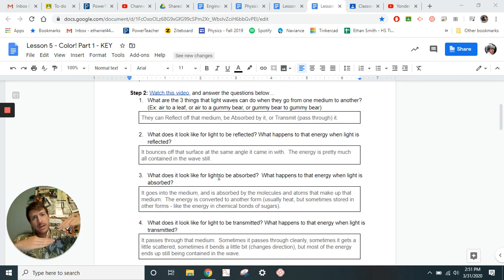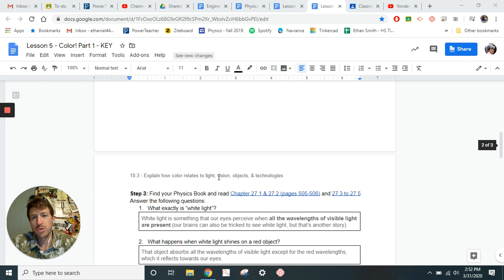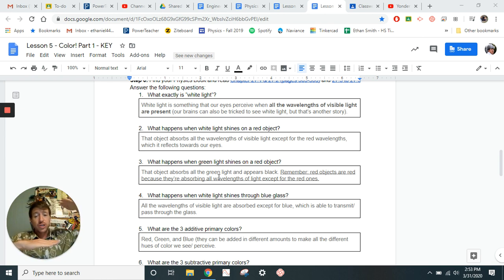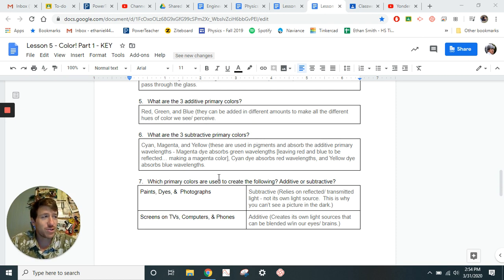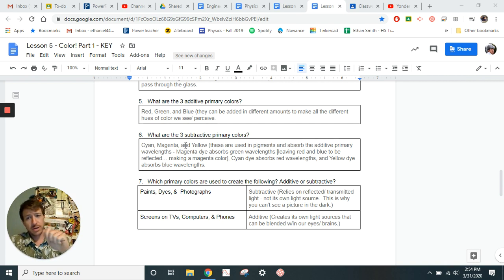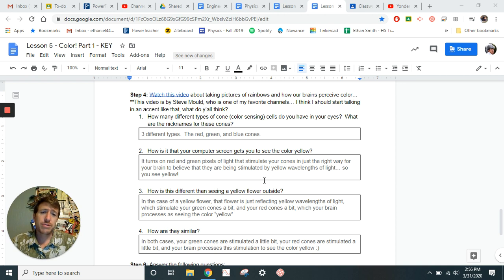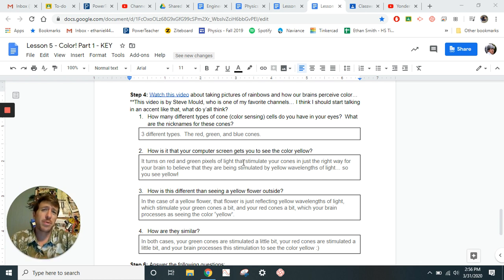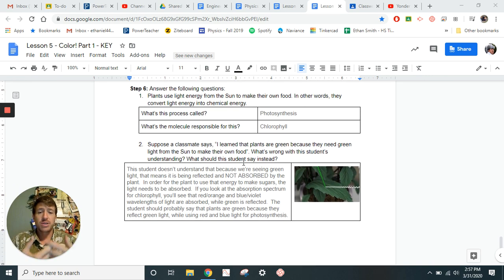Physics Online - Lesson 5 - KEY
A video key going over my answers to the handout/ guided questions.